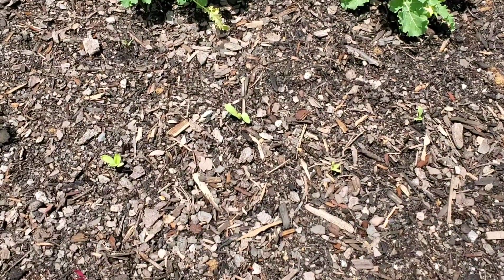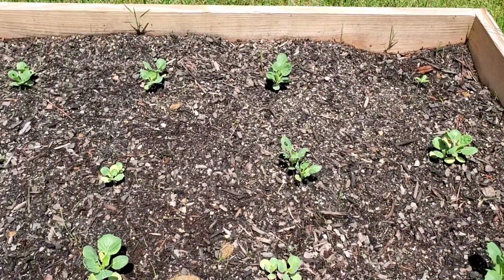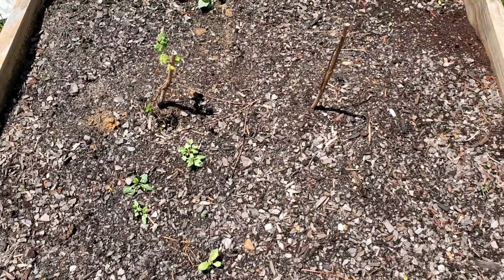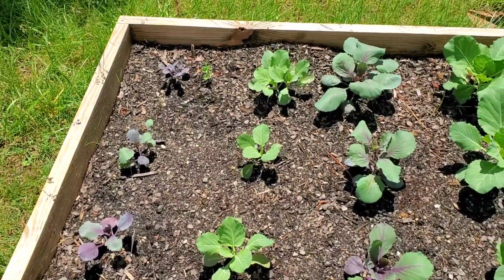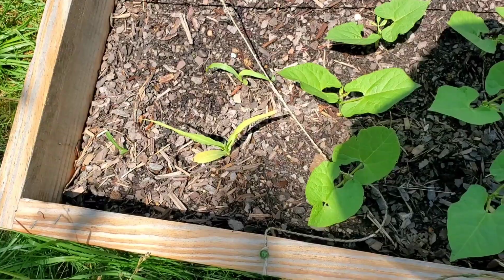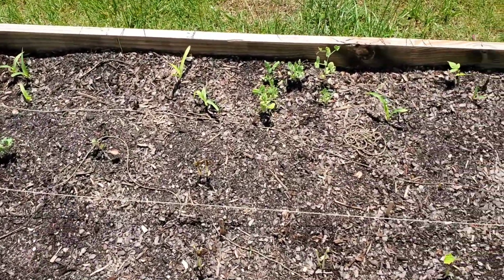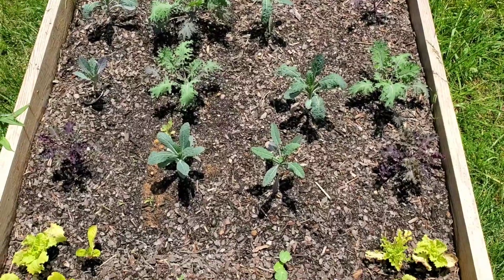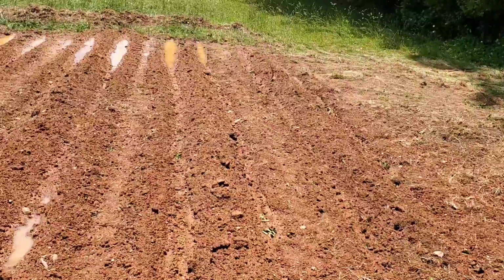Carlenes Cottage: Garden Tour Week 2 & 3